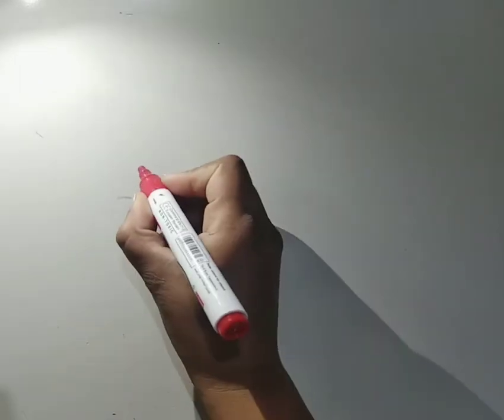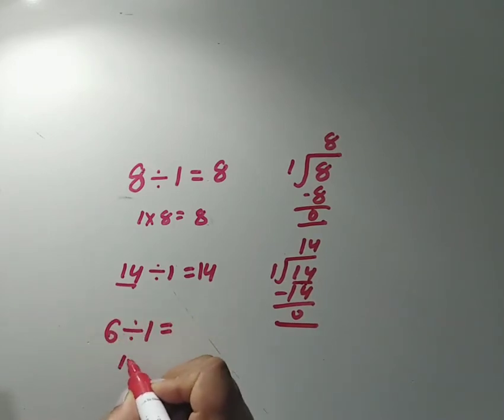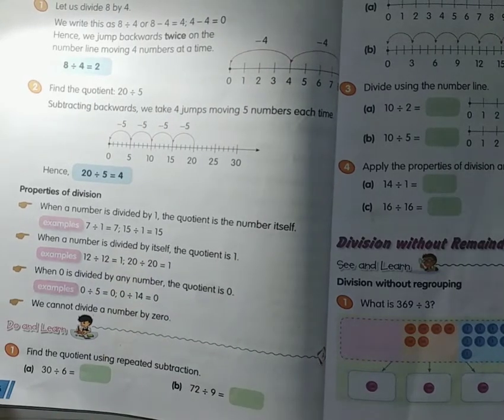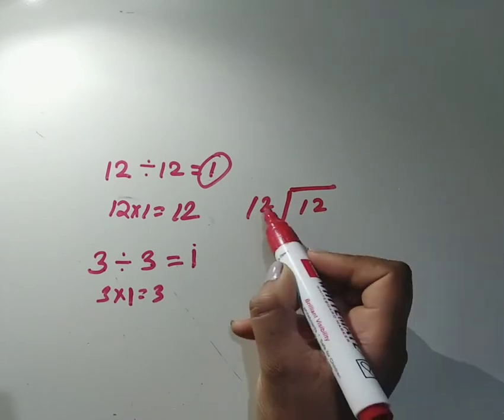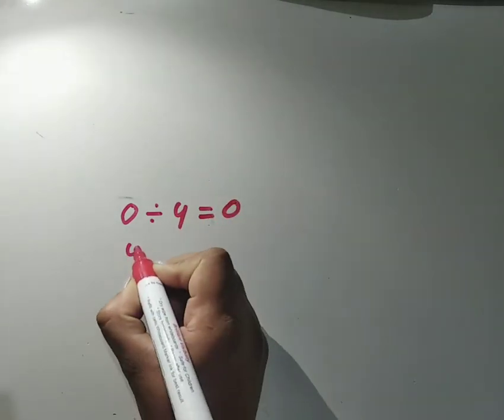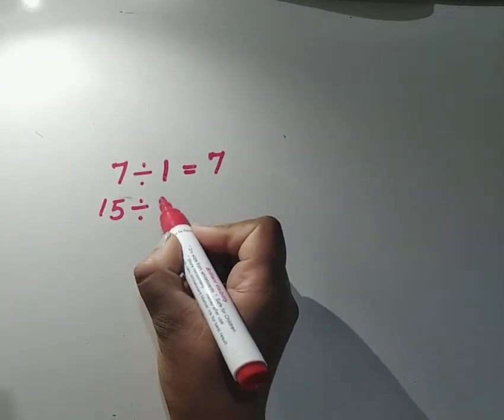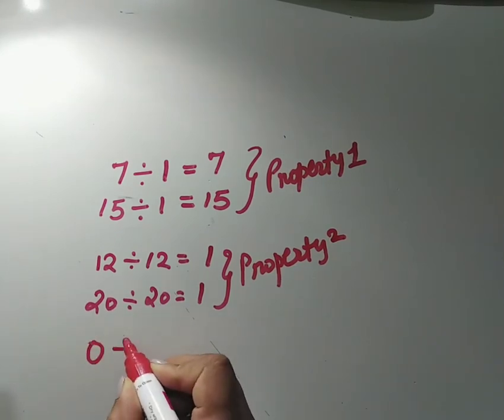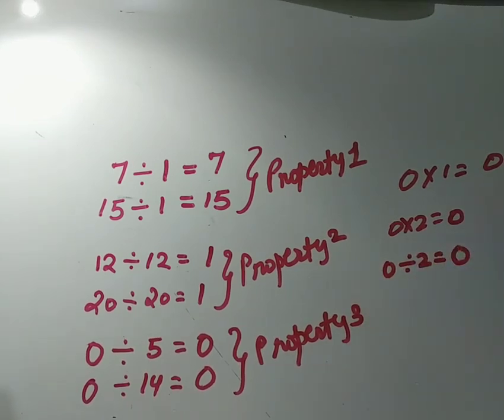Class 3 Maths, Division Part 7